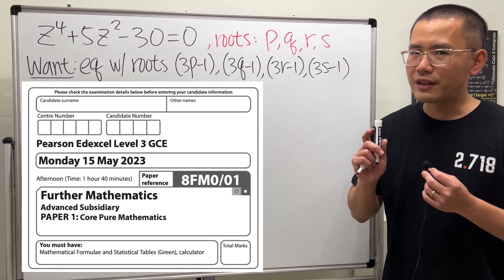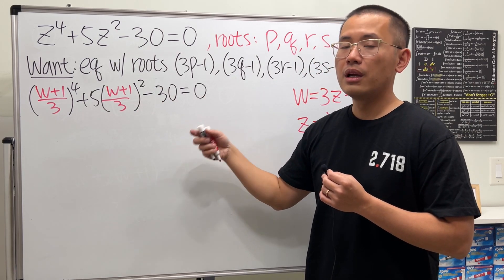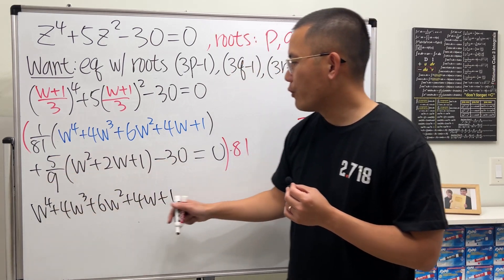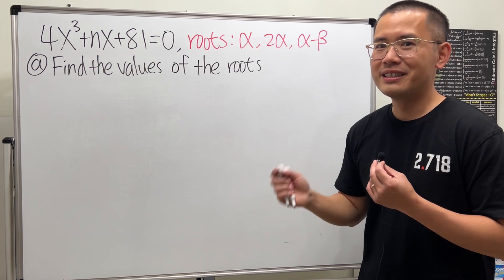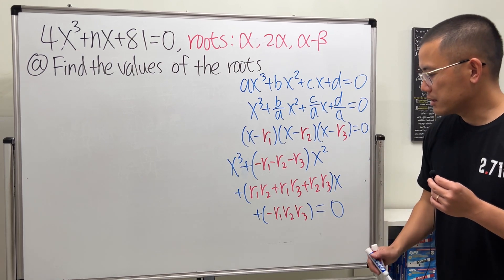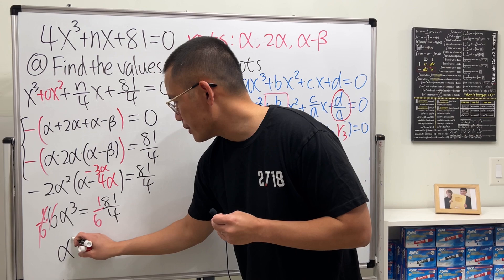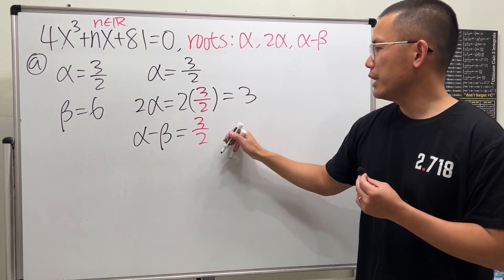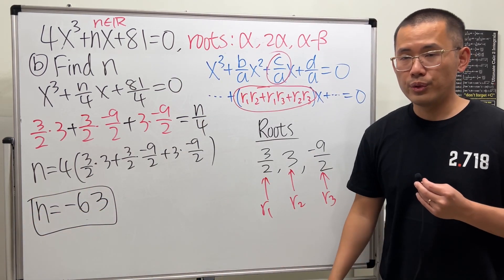The final boss on the 2023 AS-level further maths paper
Learn about polynomial equations, especially the roots of the polynomial and their relationship with the coefficients of the polynomial.

(i) We are given the quartic equation z^4+5z^2-30=0 with roots p, q, r, and s. We are asked to find the quartic equation whose roots are (3p-1), (3q-1), (3r-1), and (3s-1).

(ii) Given the roots of the cubic equation 4x^3+nx+81=0, where n is a real number, are alpha, 2alpha, and alpha-beta. We will use the connections between roots and coefficients to solve this cubic equation.